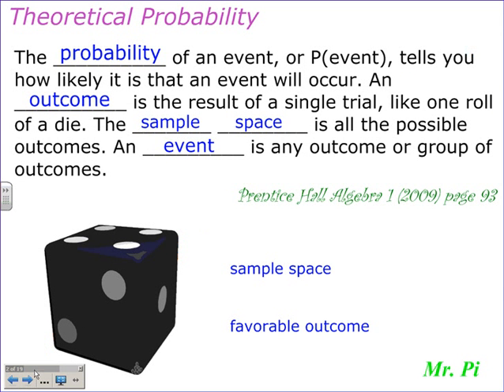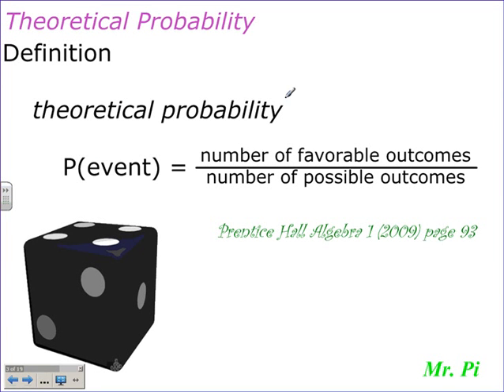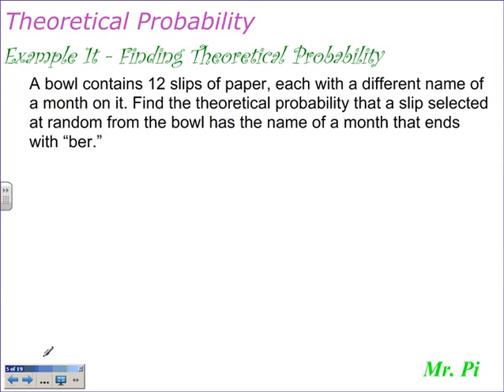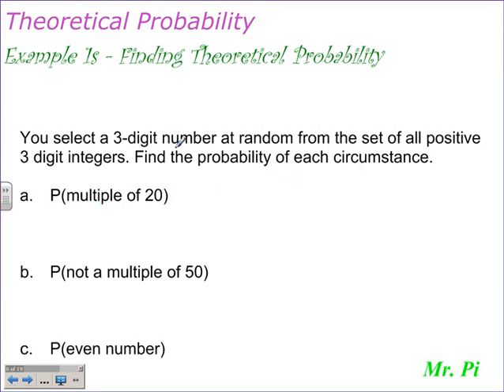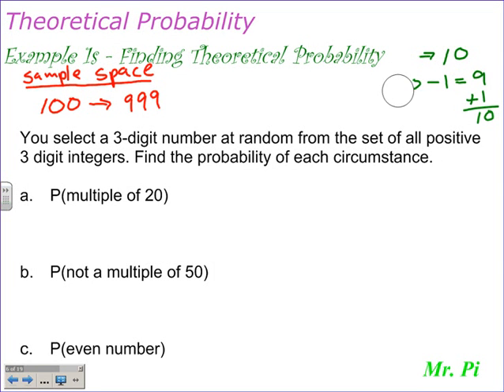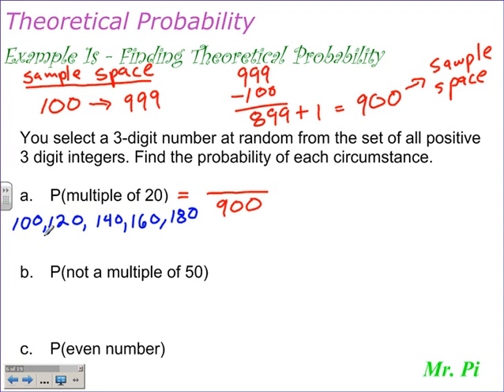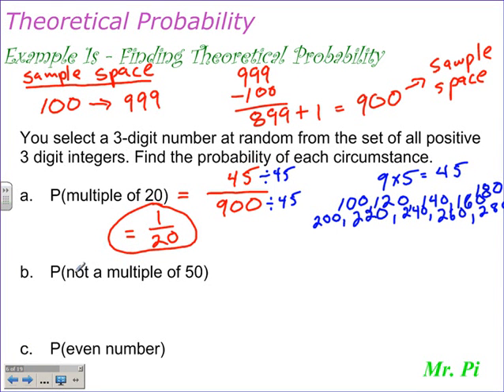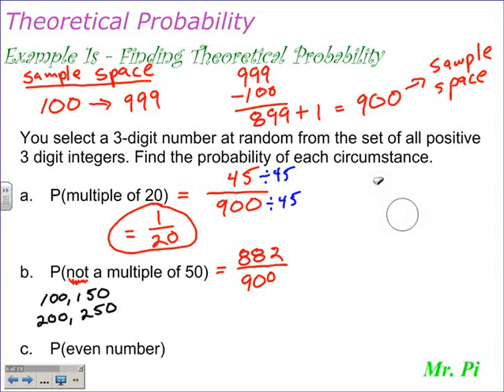Theoretical Probability | Finding Theoretical Probability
This video covers the definition of theoretical probability and how to find theoretical probability through two examples.